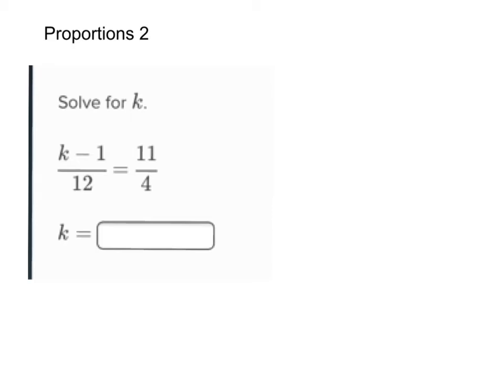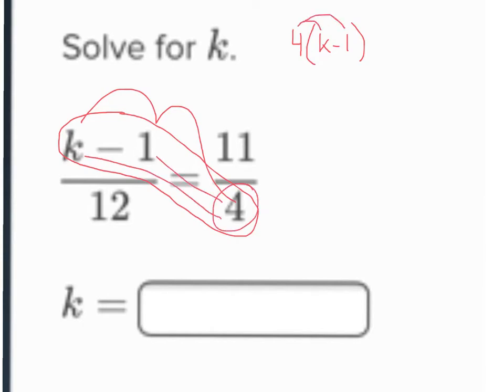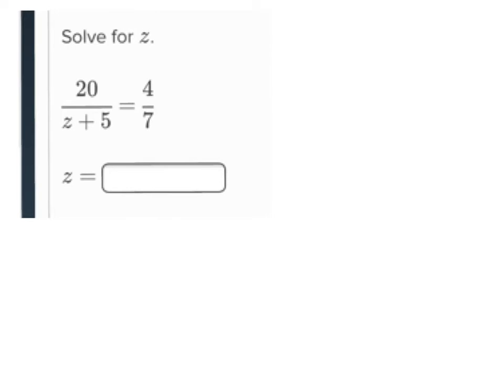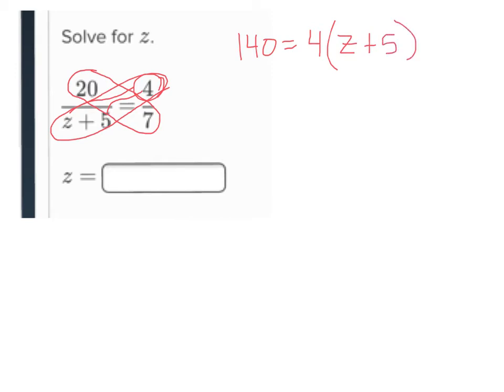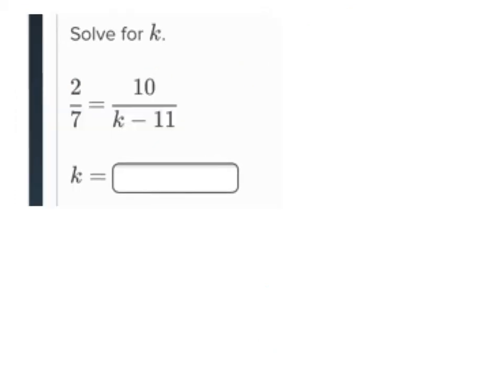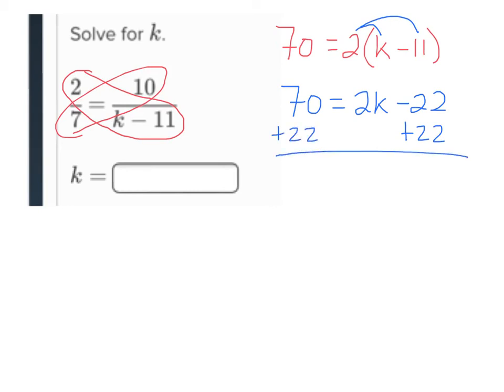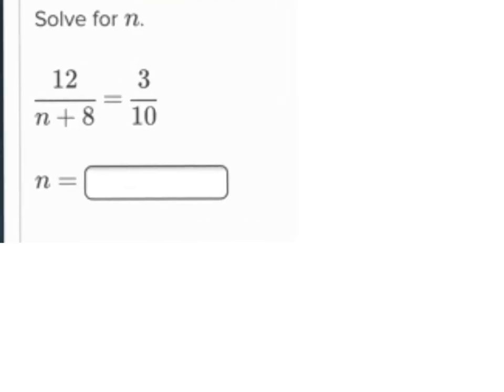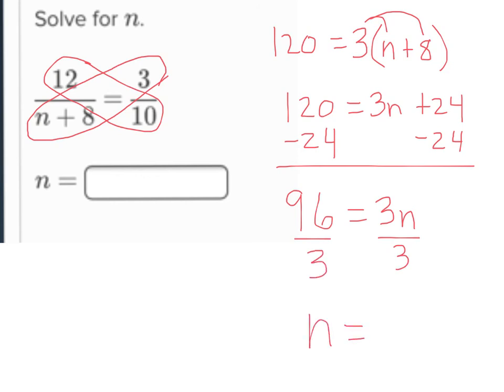proportions 2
Solving algebraic proportions by cross multiplying

Algebra math